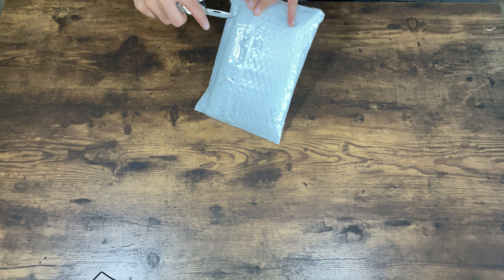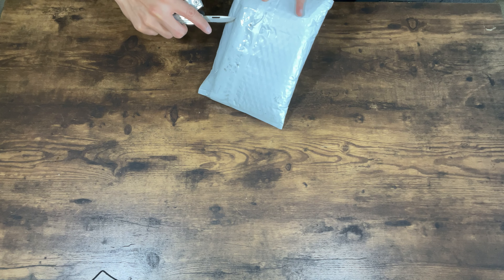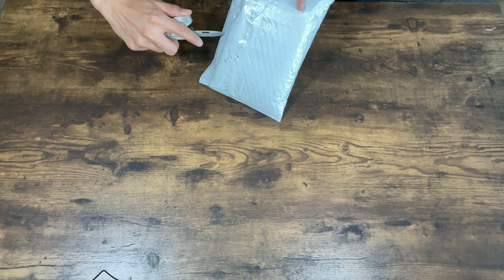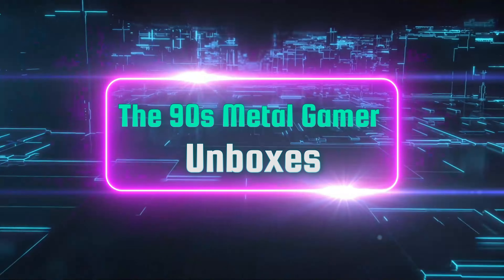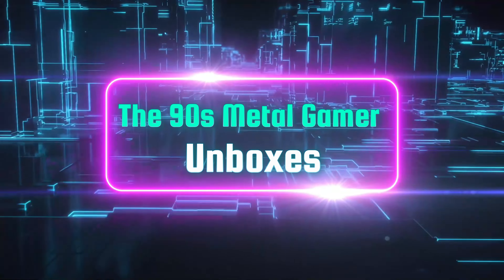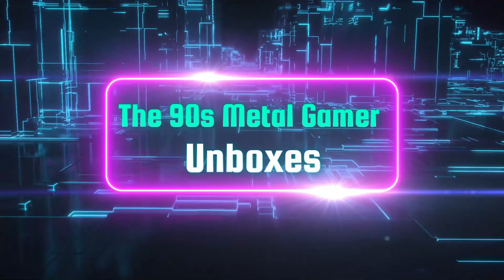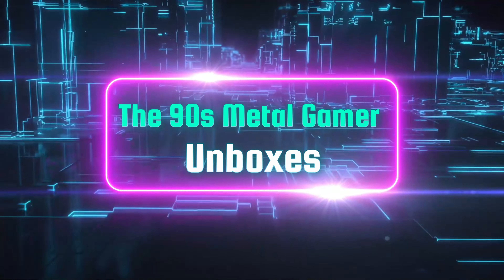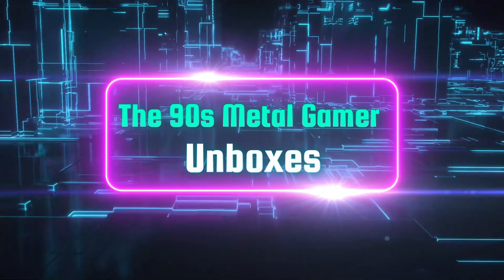Remember Twisted Metal? - Unboxing of Twisted Metal 1 and 3 (Original PS1 Games)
Hi! Thanks for visiting The 90s Metal Gamer Channel!
In this video I unbox Twisted Metal 1 and 3

My channel is about staying hydrated while playing video games. I also talk about life! I run this channel solo and I plan on keeping it like that. It takes quite a bit of time to record, edit, and publish my videos. Thanks for visiting!

00:00 Introduction
00:33 Channel Intro
01:01 Unboxing
02:55 Testing Out Twisted Metal 1
05:41 Testing Out Twisted Metal 3